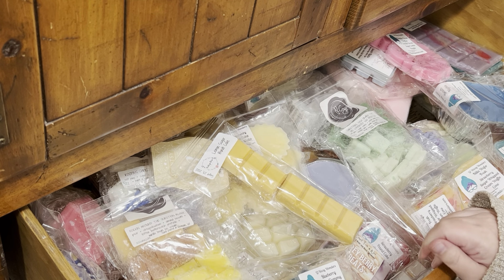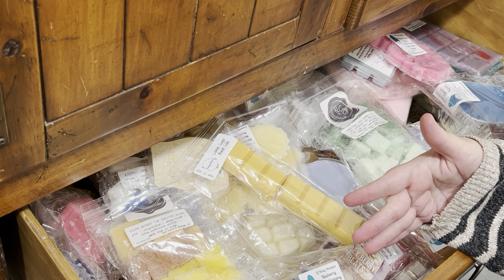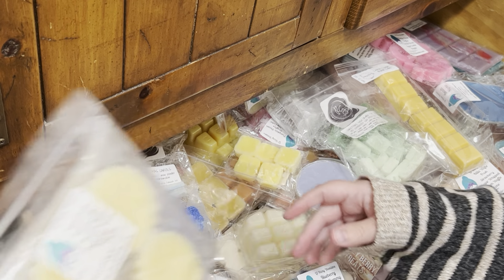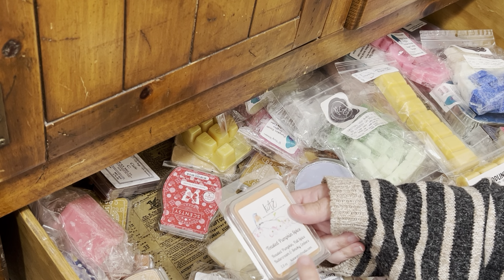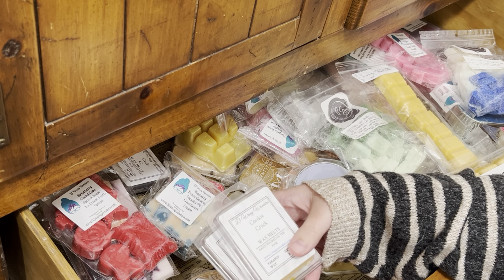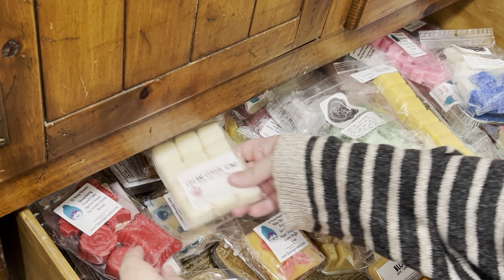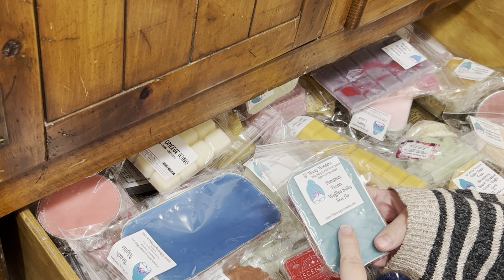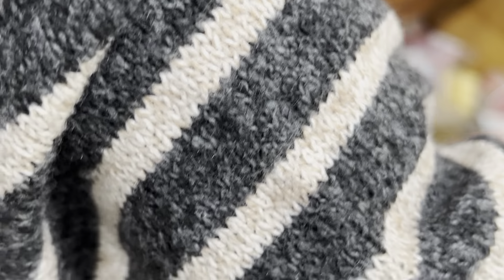ASMR | Soft Spoken Fall Bakery Melting Basket | Part 1 | Vendor Wax Stash